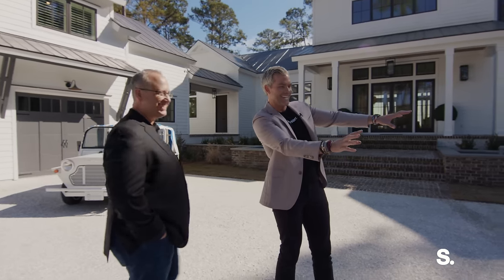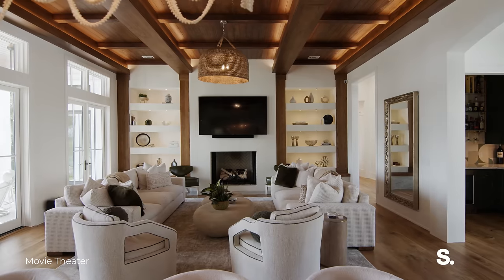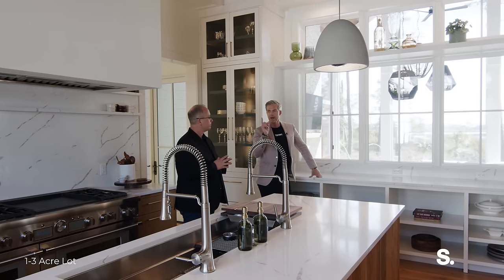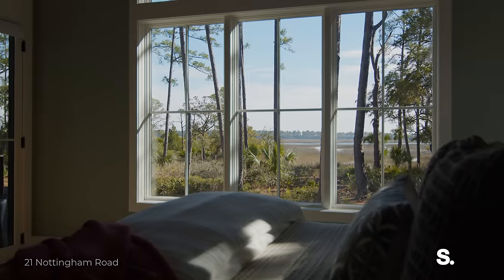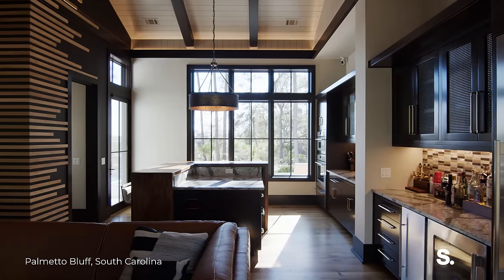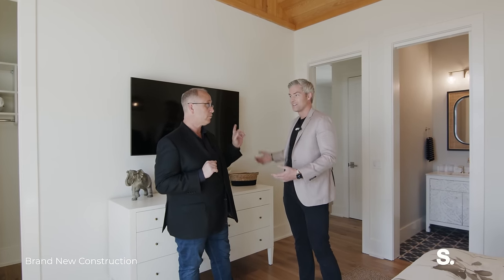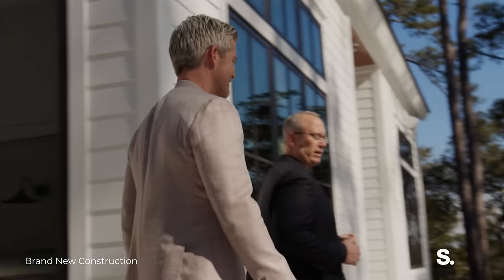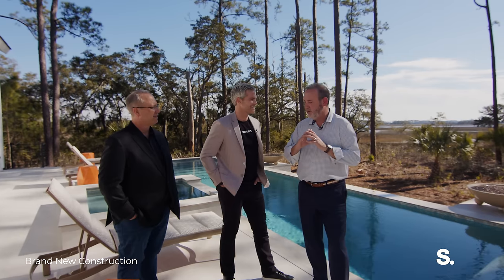INSIDE a MARSH-FRONT MASTERPIECE w RYAN SERHANT in SOUTH CAROLINA | 21 Nottingham Rd | SERHANT. Tour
Listed By: Chris Bowes (@chrisbowesHHI) (@bowesproperties)

Newly built Palmetto Bluff masterpiece! This spa-like marsh-front home w/deep water views portrays the ultimate in luxury & comfort. Don't miss the imported Italian cypress & locally sourced pine ceilings & white pine flooring. Foodie's, the kitchen wow's w/two islands, custom cabinets, a serving counter, & custom hood. A second kitchen is perfect for meal prep. The sophisticated "club room" offers four tv's a bar & galley. Movie buffs, the home theater has 8 Palliser chairs & a 160" projection screen. Guests can enjoy a quiet sitting area, beverage center and balcony. Enjoy the screened porch w/ fireplace, fire pit & resort-like pool/deck.